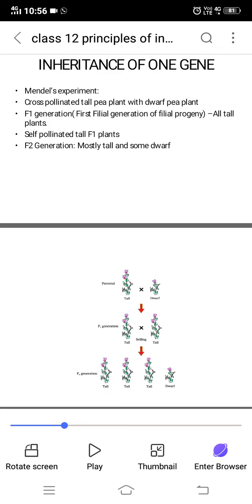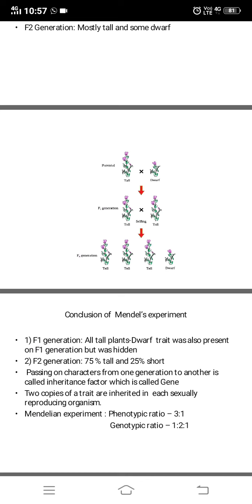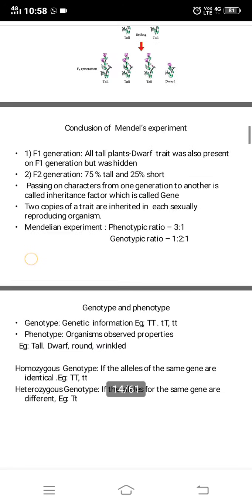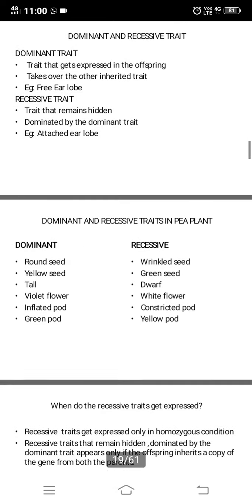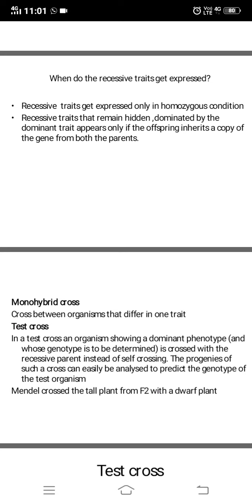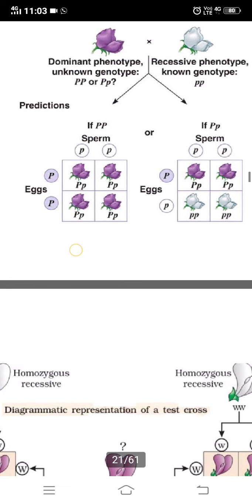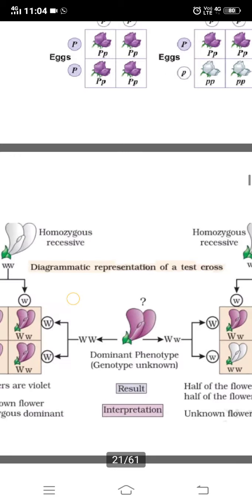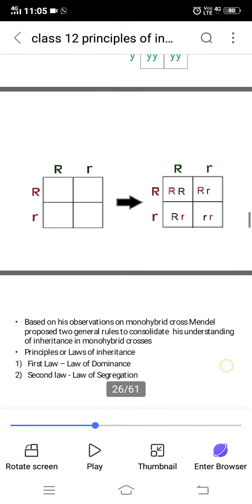Principles of inheritance part 2